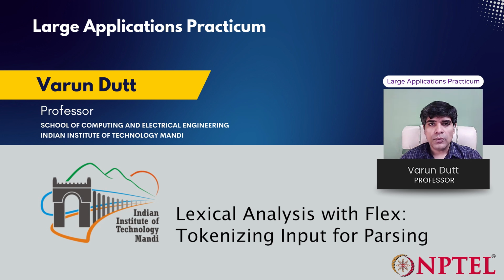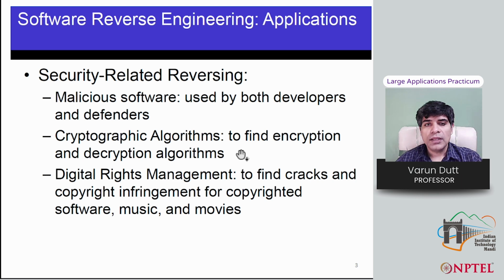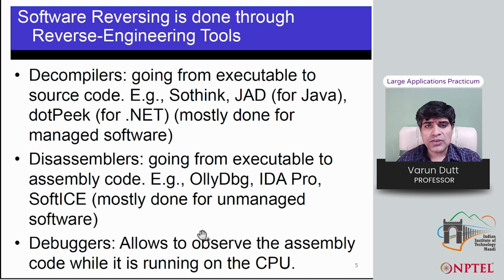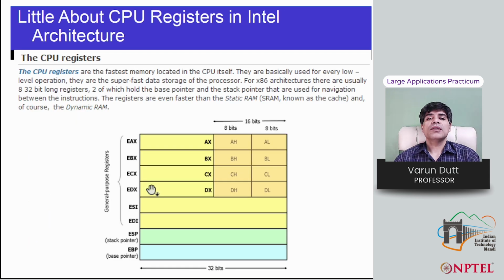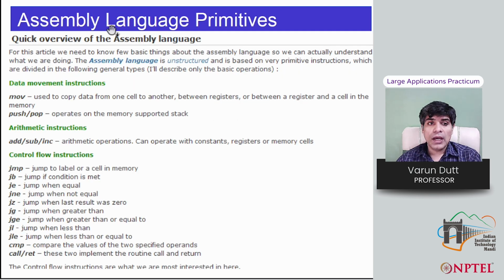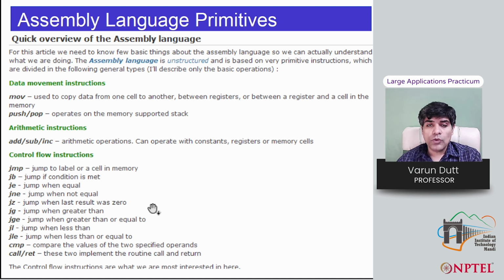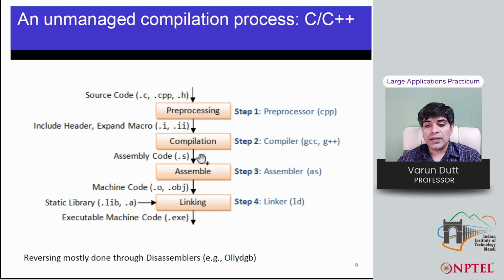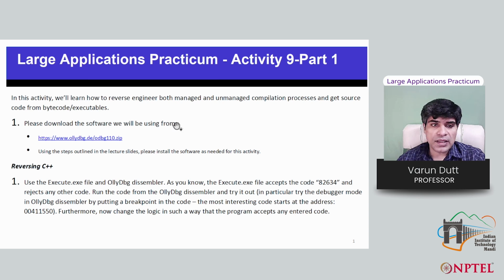Introduction to Software Reverse Engineering: Disassemblers & Debuggers